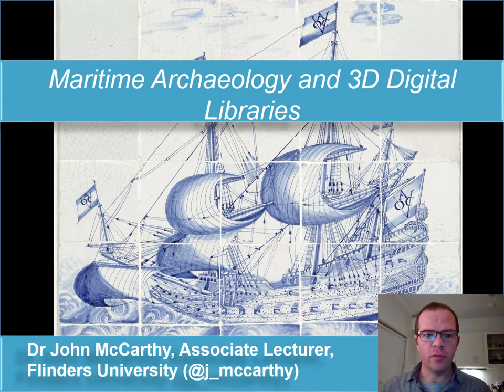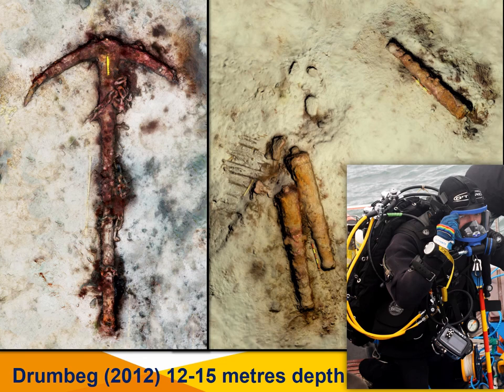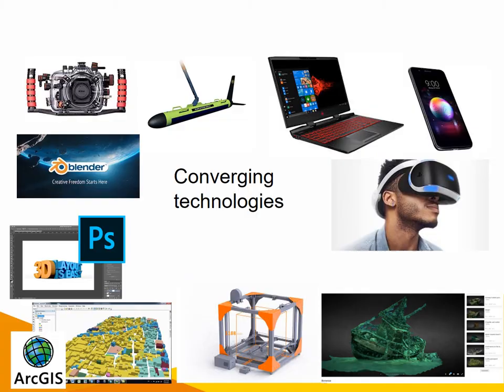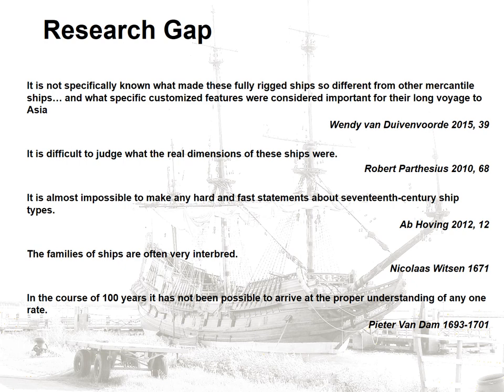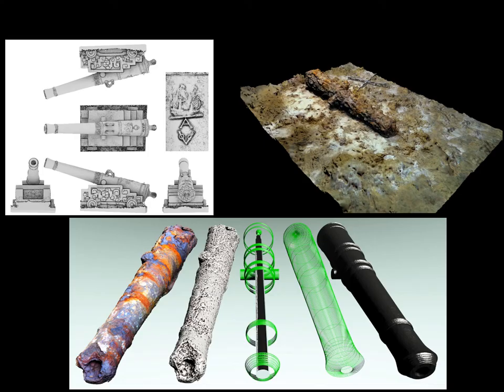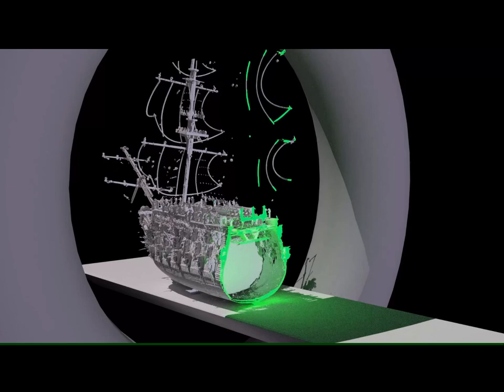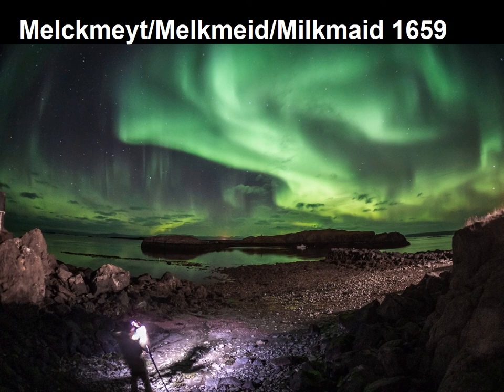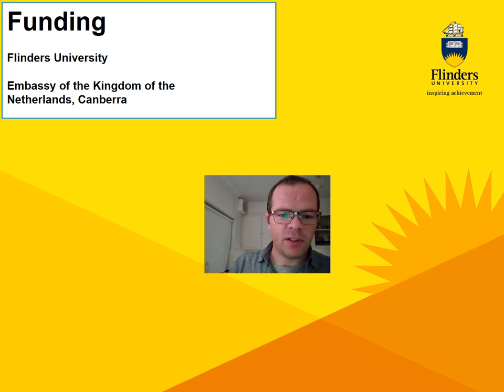Maritime Archaeology and 3D Digital Libraries | John McCarthy | CAAA2020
Maritime Archaeology and 3D Digital Libraries
John McCarthy

This presentation describes the outcomes of a recently completed PhD study on the power of technological advances to shift the gaze of maritime archaeologists beyond individual ships towards broader trends in vessel use, design and modification over long periods. The sheer logistical burden of investigating a shipwreck and the romantic nature of the material has discouraged maritime archaeologists from attempting the kind of typological and longitudinal studies that underpin research into most other types of archaeological site. However, digital techniques have the power to capture and combining very different types of source material and allow for tracing of trends in the archaeological record which can be liked to significant social and technological changes. A suite of novel techniques has been applied to the rich evidence base for seventeenth- and eighteenth-century Dutch merchant ships, including digital scans of in situ and recovered shipwreck remains, contemporary scale models, shipwreck material, and other sources such as paintings, manuscripts and charters. A substantial digital library was built up through diving in Iceland and Australia, and scanning of contemporary ship models in museums in The Netherlands, Belgium, Norway, the UK and the USA. Detailed analysis of dimensions and scale, typology, and hull form has provided a much richer understanding of this material. Beyond its relevance to Dutch ships, the methodology developed is proposed as a model for discipline-wide collaborative development of 3D libraries which could have a transformative impact on ship studies and, in turn, maritime archaeological practice.

Presented on September 11 2020 as part of CAA Australasia Digital Archaeology Conference.